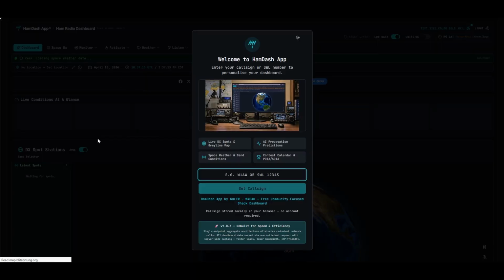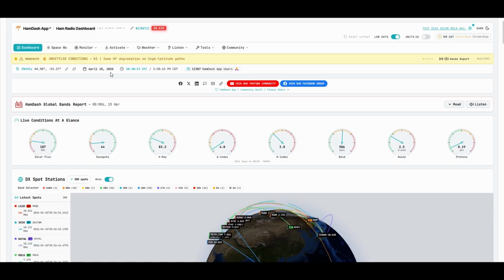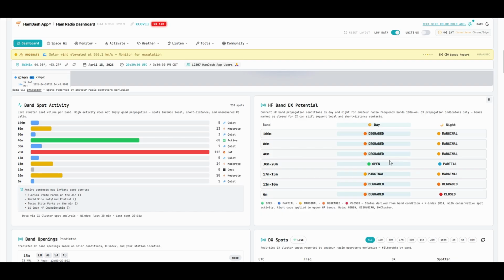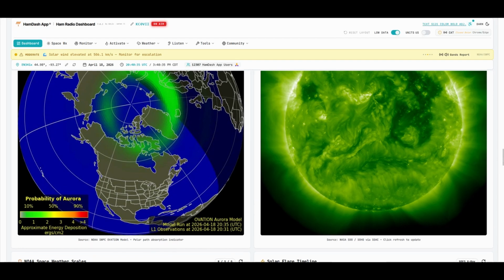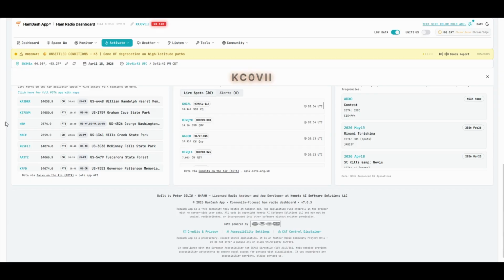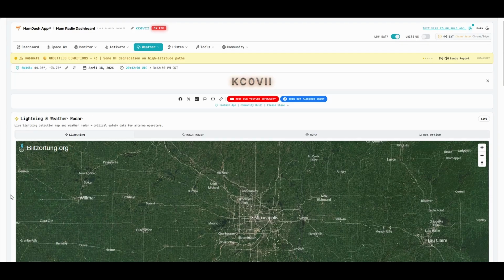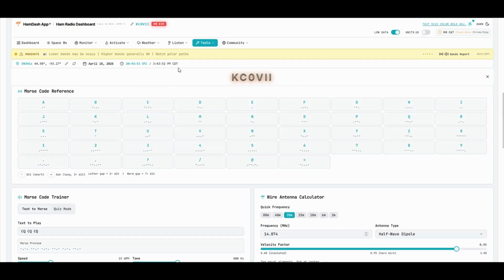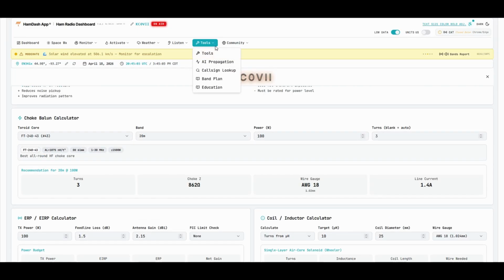Ham Dash 337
Another program to help you in your Ham Shack